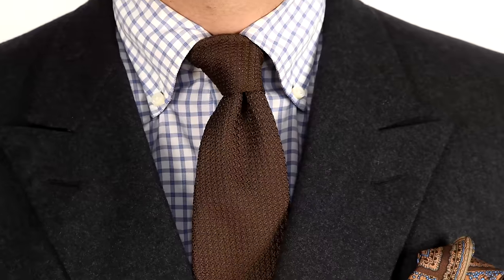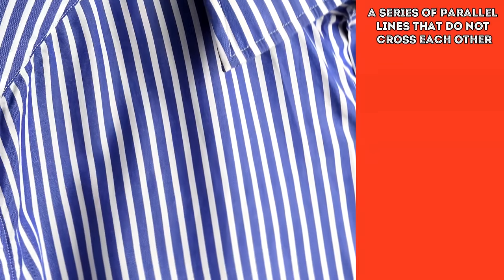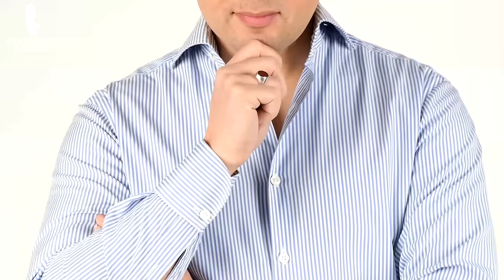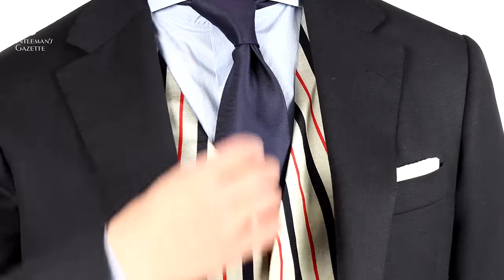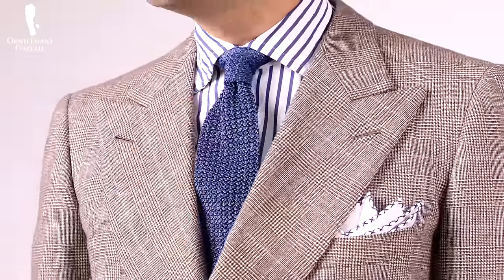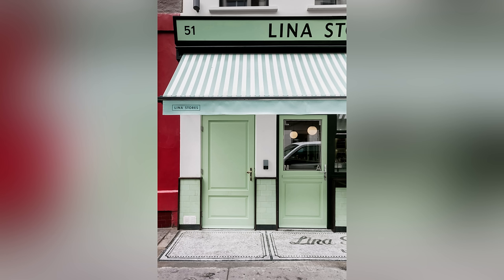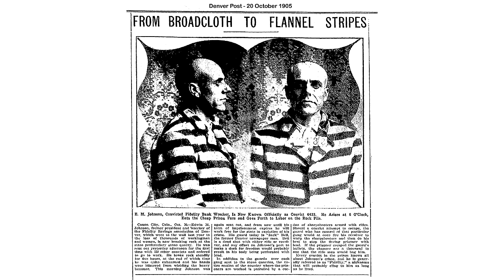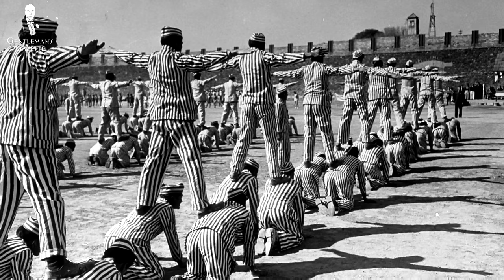Stripes in Menswear Explained - Ultimate Guide Part I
SHOP THE VIDEO:
1. Collar Bar Clip in Yellow Gold
2. Monkey's Fist Knot Cufflinks
3. Light Blue Linen Pocket Square with Yellow Handrolled X Stitch

So before we get into anything specific, let's answer the question when it comes to patterns, why choose stripes?

Before we get into each specific type of stripe, let's cover some broad terminology first. The following terms can cover multiple different types of stripes.

The first broad category is a self-stripe. A self-stripe is one that is integral to the weave meaning that it's not printed on the fabric or otherwise added later. Seersucker is an example of a self-stripe. We'll be talking more about seersucker later on.

The next broad category is the warp stripe. Warp stripes
are created by changing the color or increasing the quantity of warp yarns in a garment. More simply put, warp yarns are the vertical yarns in a garment.

The next broad category is weft stripes. These are created by changing the horizontal yarns in a garment and as you might imagine, they're a little bit less common in menswear than warp stripes but they do exist.

Next up are balanced stripes. These are symmetrically patterned meaning that the width of the stripe and the width of the background is equal. These are often found on shirts and Bengal stripes are an example.

As you might imagine, if we have balanced stripes, we also have unbalanced stripes. These are stripes that are not equal in width to the background or stripes that are not spaced evenly on a garment. Pinstripes are an example of an unbalanced stripe because the stripe itself is much narrower than the corresponding background.

Next up is the term fancy stripes. You may see this in various places. Basically, all it is is industry jargon for a type of stripe that doesn't fit into any other broad category or definition.

Jermyn stripes rather than being a specific type of stripe is also a general term referring to the types of stripes favored by shirt makers on or around Jermyn Street in London. Therefore, Jermyn stripes may describe any other sort of striped style including candy stripes, Bengal stripes, etc.

One note here, the only two terms that we've covered so far that are mutually exclusive are warp stripes and weft stripes. Phrased another way, a garment can have either warp stripes or weft stripes but not both. If it did have both horizontal and vertical stripes, that would necessarily mean that a check pattern would then be created on the garment.

Now that we've got our broad categories out of the way, we can start getting into all of the different specific types of stripes. We'll start with balanced stripes and go first with simple two-tone stripes in order from narrowest to widest.

First up are Bengal stripes. They're a two color vertical pattern with the stripe and the background being of equal width. This striped fabric was originally shipped to markets around the world from Bengal, India now Calcutta. The term is used to describe shirt stripes but never suit stripes.

Next up are candy stripes. These are also equal with stripes of white and one other color used on fabrics for shirts and other sportswear. This stripe gets its name because it reminds many people of a candy cane. It's a little bit broader than a Bengal stripe. By the way, don't worry about all of these size comparisons, if you get confused at any point, just check out our related article and it will all be there for you in writing.

Next up is another stripe with a food-related name, sandwich stripes. These are bold vertical stripes typically about half an inch wide. Sandwich stripes are used to describe sports jackets, pants, and outerwear but never shirts.

Regency stripes are vertical stripes of equal width usually associated in a historical context with Regency England. Like Bengal stripes or candy stripes, regency stripes are typically white alternating with one other color, however, the difference here is that Regency stripes can be quite wide, sometimes up to an inch or more in width,

For more stripes variations, please watch the video or read our in-depth guide.